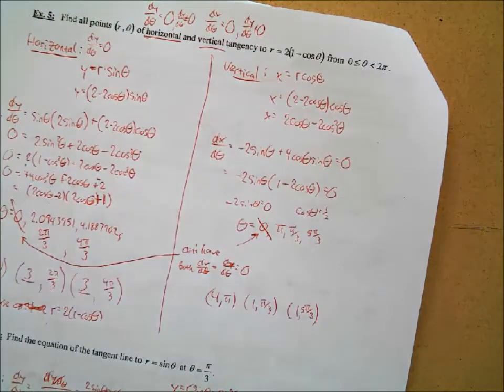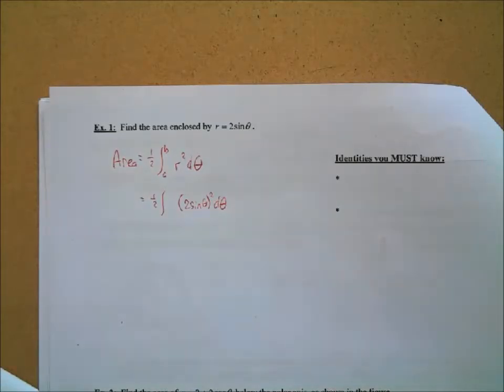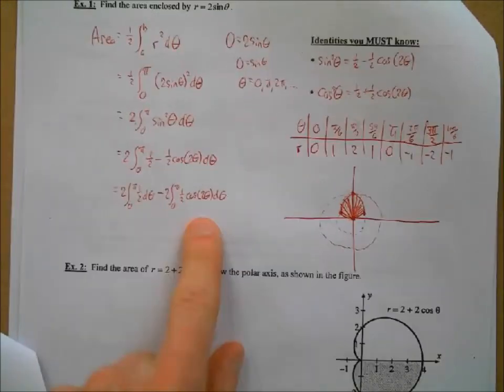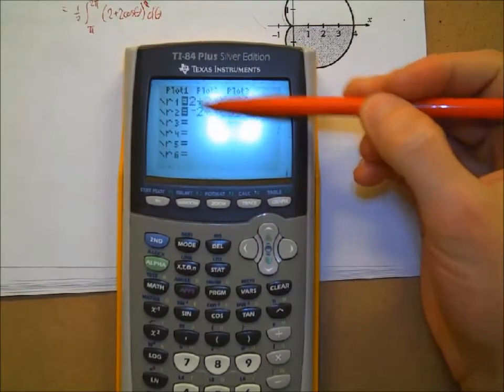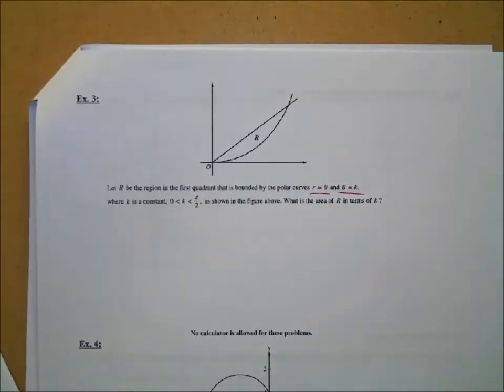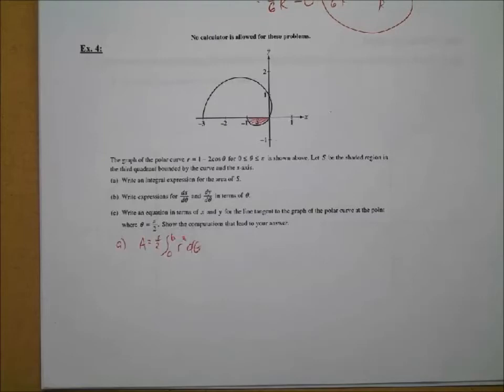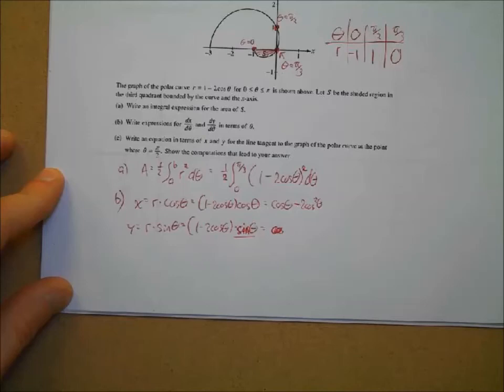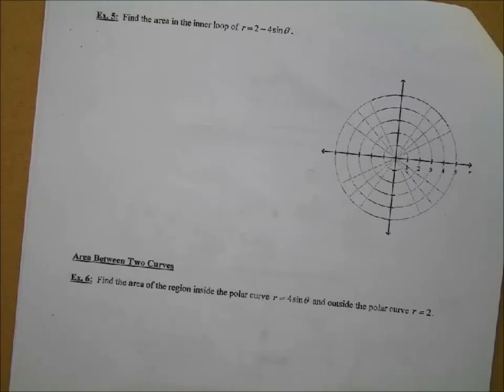2/27/2018 Area of a Polar Region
HW: 10.5 #1-7, 11 (All are CA) AND Problem Set #14